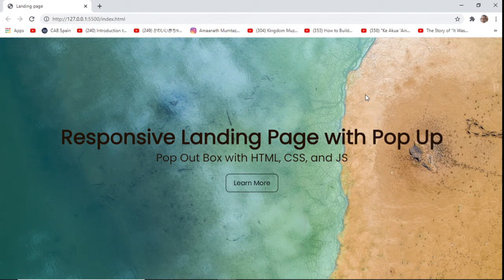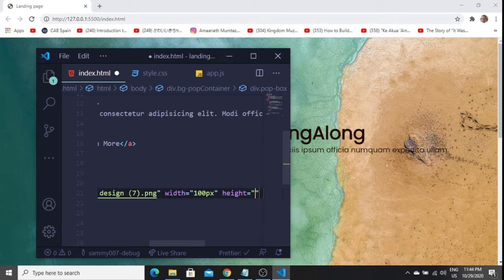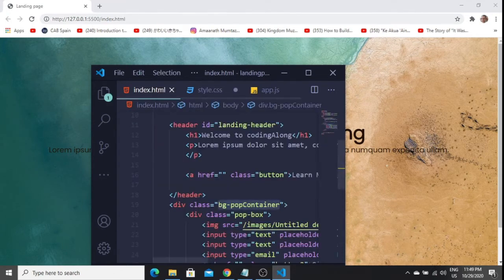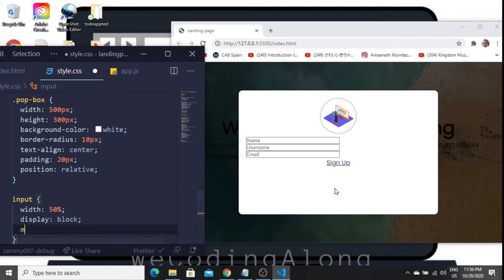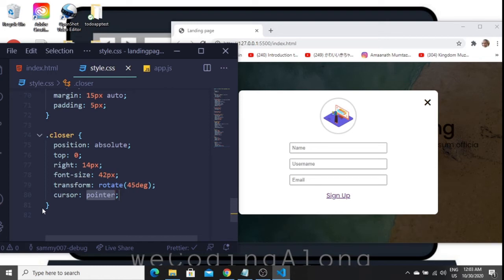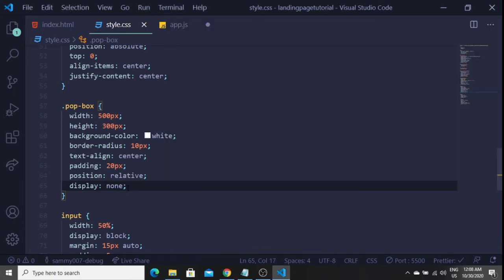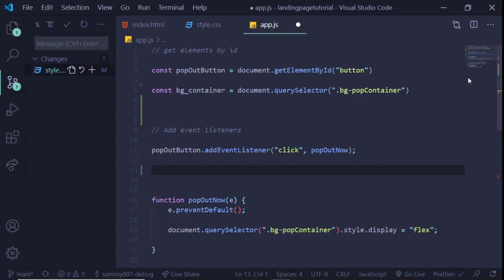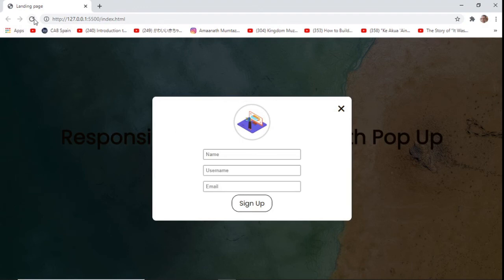Build Custom Popup Window with Javascript | Exit Popup Modal with HTML, CSS & Javascript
This is the part two of the tutorial series of creating a landing page with a popup modal. I have also added the functionality of an exit pop up which is used in email marketing very often.